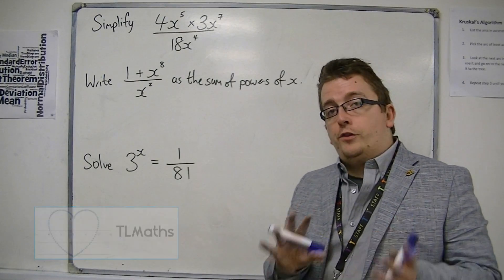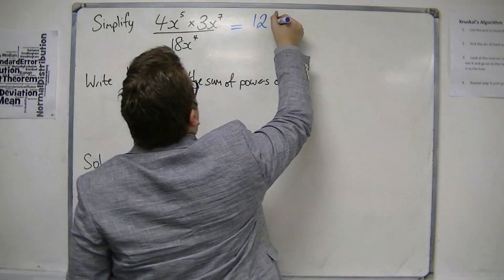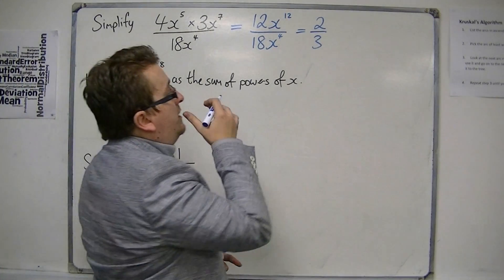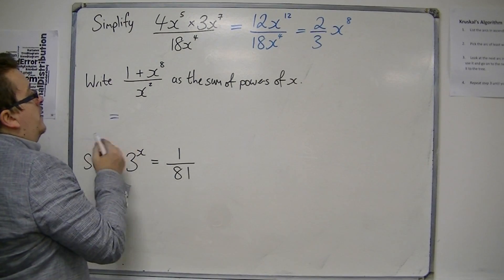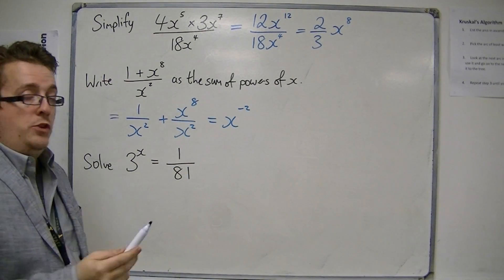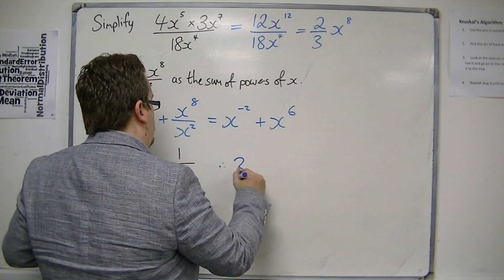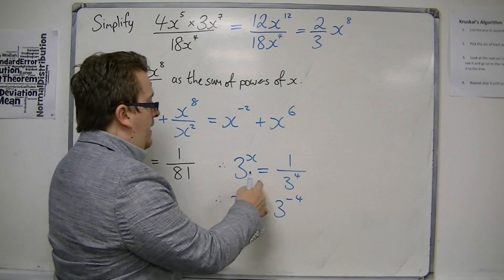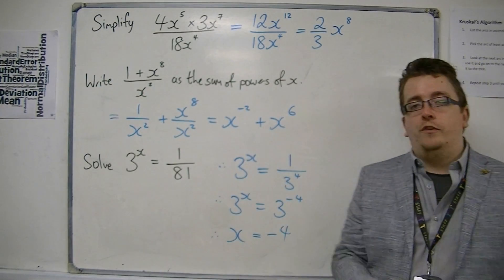AQA Core 2 1.04 Working with Indices Part 3